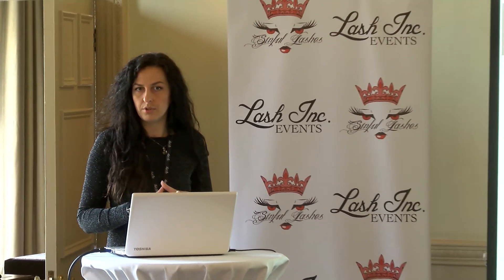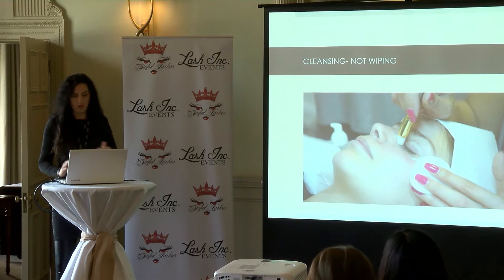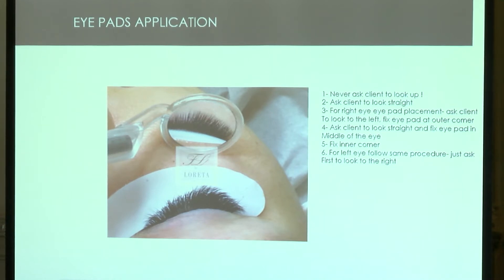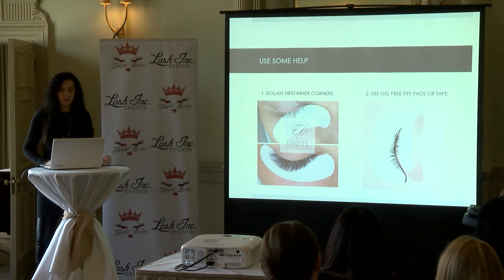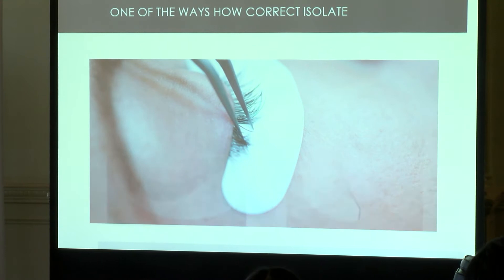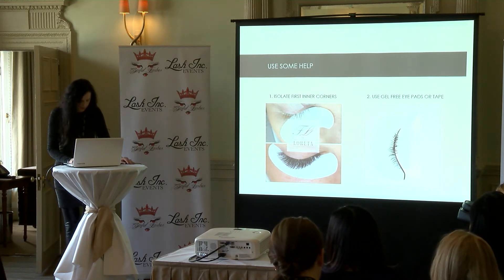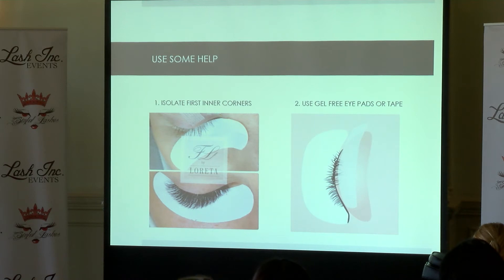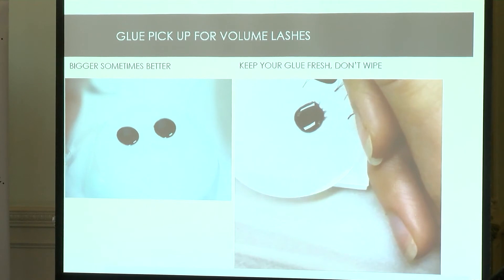Loreta Jasilonyte - Scottish Lash Conferencec